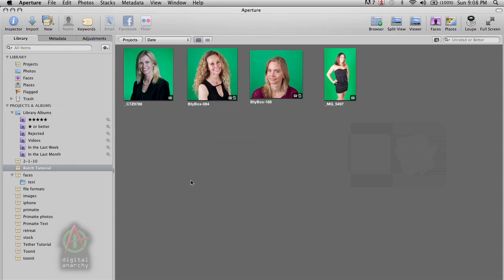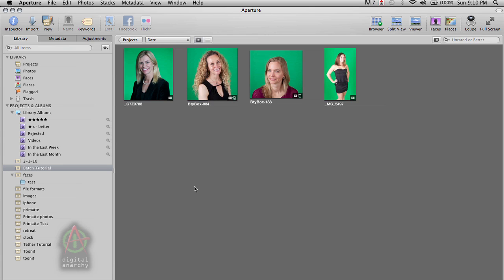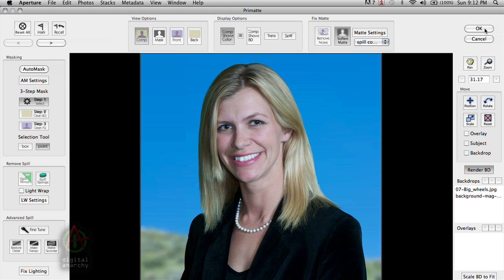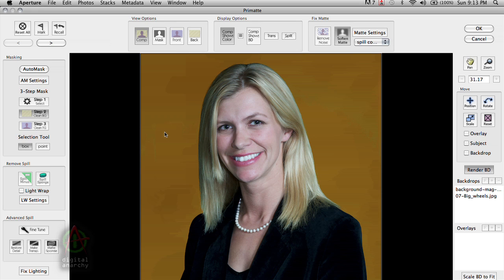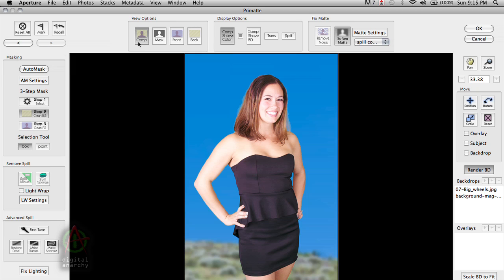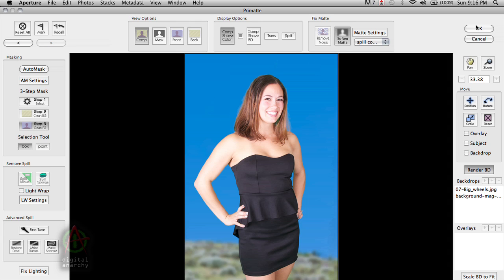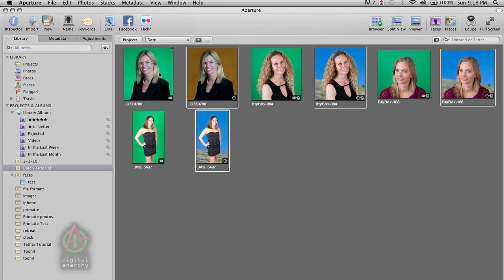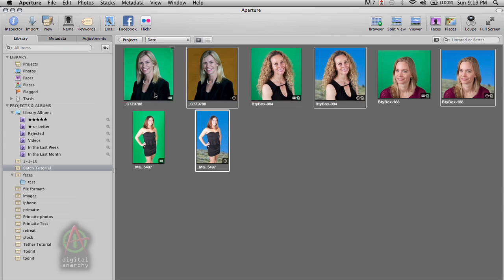Batch Processing Chromakey Photos in Aperture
This tutorial goes over using Aperture to batch process high volumes of greenscreen (or bluescreen) photos. For photographers doing little league, school photos, or events, this is a critical function. We'll use Digital Anarchy's Primatte Event to remove the greenscreen backgrounds and composite in backgrounds. Primatte Event is a plugin that turns Aperture into a real time greenscreen photography solution. It makes use of Aperture's Batch feature beautifully creating a very smooth and easy workflow for this type of work.